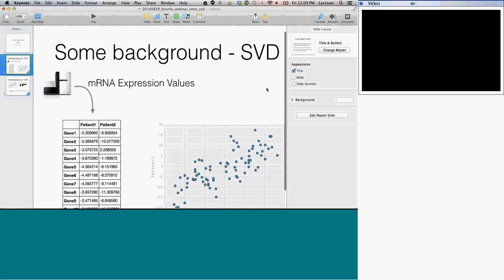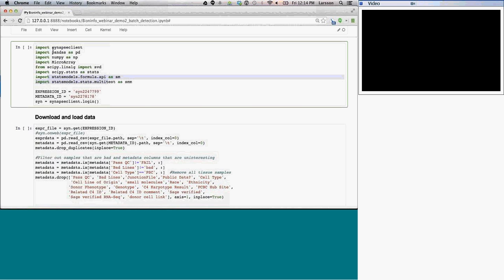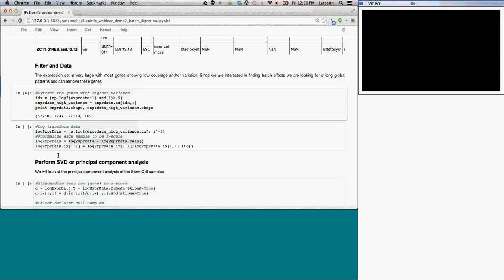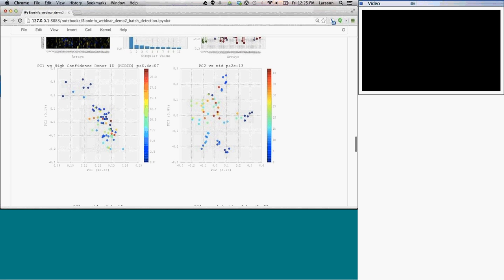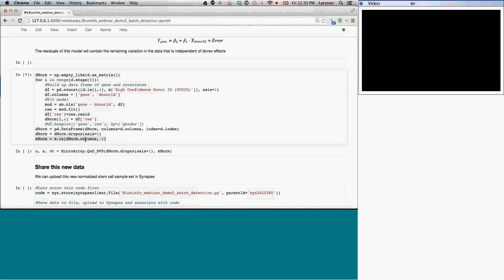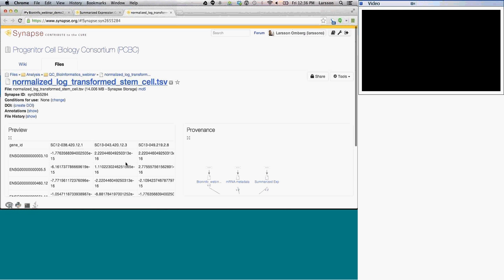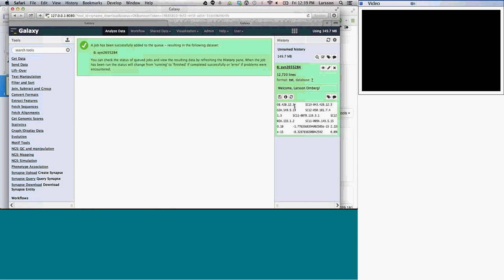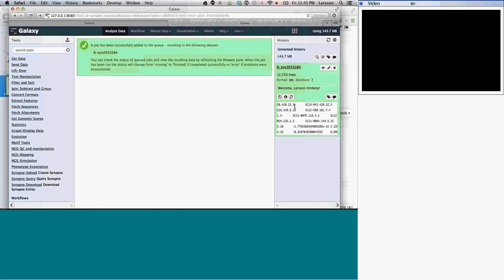Normalization, artifact detection and correction in Synapse 20140829 1908 1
PCBC Bioinformatics Core webinar:  "Normalization, artifact detection and correction in Synapse” - Friday, August 29, 2014, at 12:00 Noon, PDT (1:00pm, MDT, 2:00pm, CDT, 3:00pm, EDT).

Our presenter, Larsson Omberg, covered the following topics:

* Principal component analysis and visualization

* Correlation analysis with covariates

* Corrections using Linear models

* Given enough time we will cover Surrogate Variable Analysis